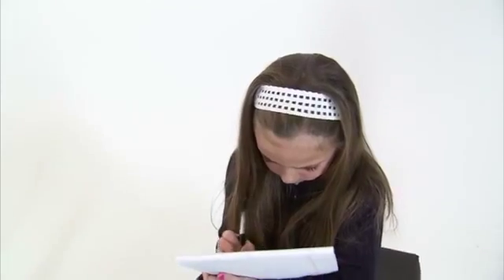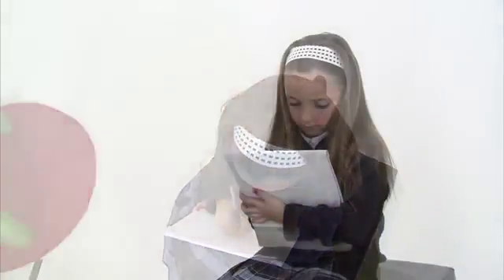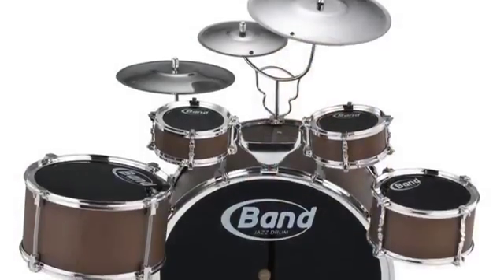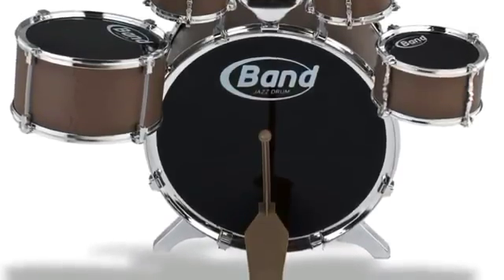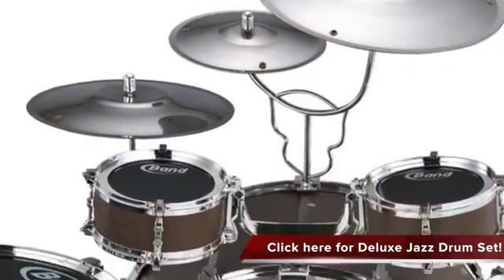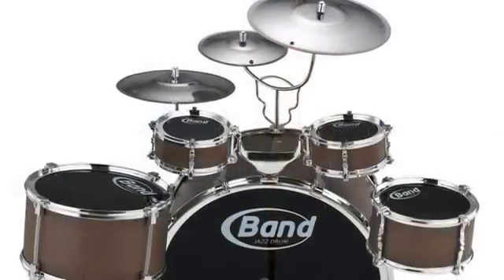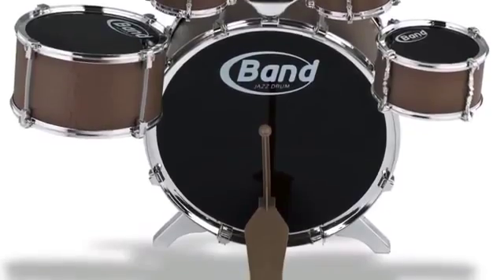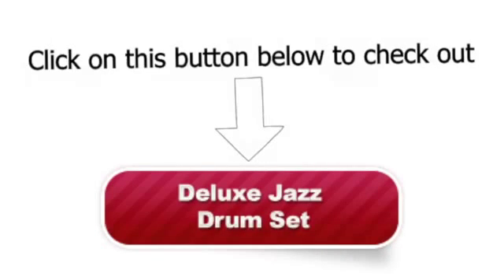11 Pcs Deluxe Jazz Drum Set Review www videograbber net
banggood ($4.5 o) - pcs Bamboo Drum

Aliexpress  - 11 Pcs Deluxe Jazz

Ebay ($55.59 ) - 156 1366x768 HD LED

Amazon US ($27.98 ) - Kre-O Transformers Bumblebee

Amazon DE (EUR 7,40 ) - Musiclily Pro 10

Amazon UK (GBP 26.69 ) - Fully Tailored Set

Amazon CA (CDN$ 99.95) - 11 Pcs Deluxe Jazz

Amazon FR (EUR 8,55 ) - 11 Pcs Deluxe Jazz

Amazon IT (EUR 1,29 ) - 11+Pcs+Deluxe+Jazz+